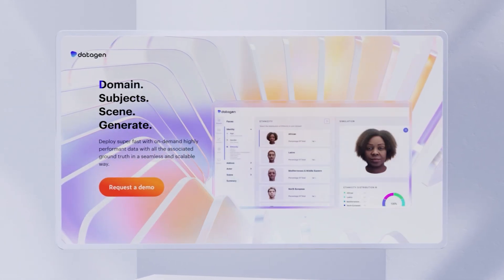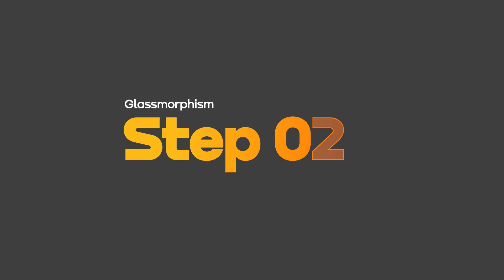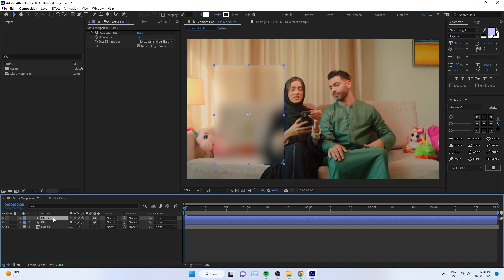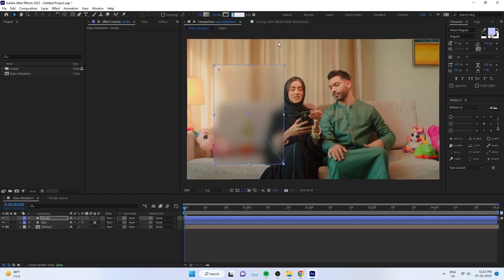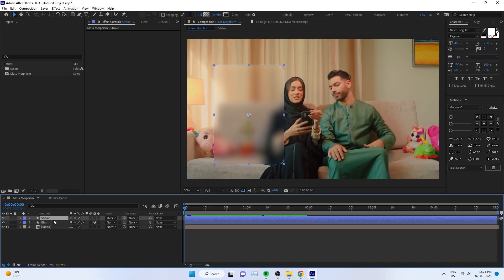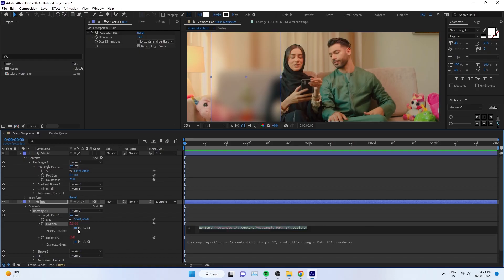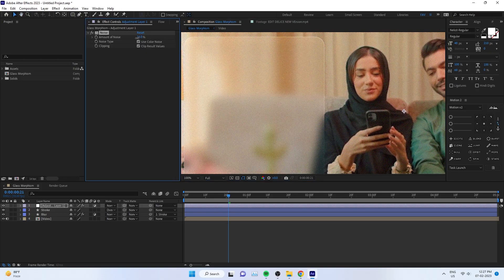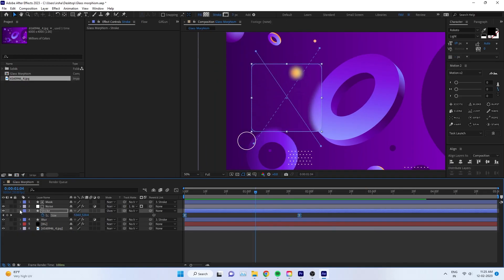Unlock the Glassmorphism Effect in After Effects: A Step-by-Step Tutorial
Glassmorphism is a design trend that features translucent and partially transparent elements, often with abstract and fluid shapes. In Adobe After Effects, you can create a glassmorphism effect by using a combination of various tools and techniques such as masks, shapes, and blending modes.

00:00 - Here's a basic outline of how you can create a glassmorphism effect in After Effects:

00:09 - Create a new composition in After Effects and import any background footage or image you want to use.

00:16 - Use the rounded rectangle tool to create a circle shape on top of your background. You can adjust the size and position of the circle as needed.

00:38 - Add a gaussian blur to the shape layer and convert that layer into the adjustment layer

01:11 - Apply a gradient ramp effect to the mask to make the transparent area gradually fade from opaque to transparent.

02:27 - Parent shape layers and also use expression parenting to create a rig for the UI animation.

03:28 - Create a new adjustment layer and add noise to add more detailing and mask with the shape

04:17 - You can also add additional elements, such as text or animation, to further enhance the effect.

By following these steps, you can create a glassmorphism effect in After Effects. Remember to play around with different settings and options to achieve the exact look you're after.